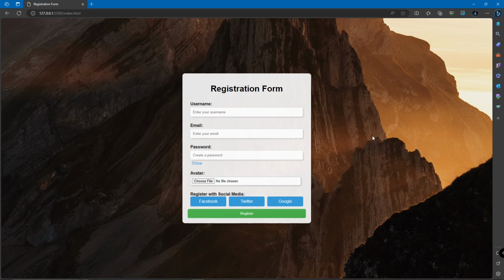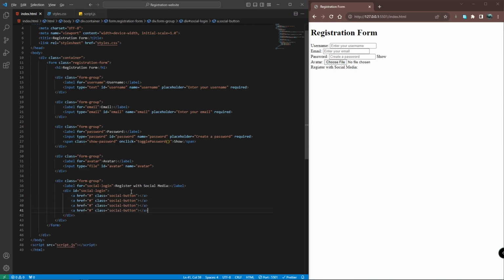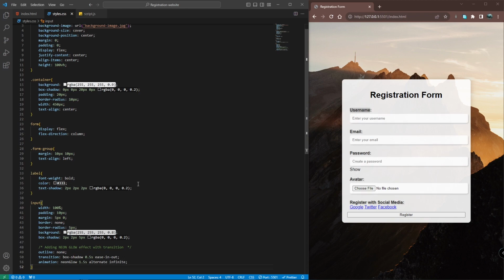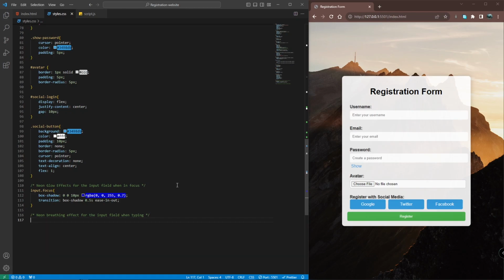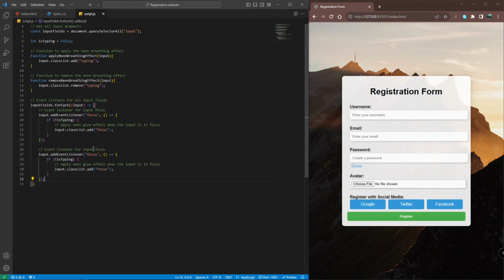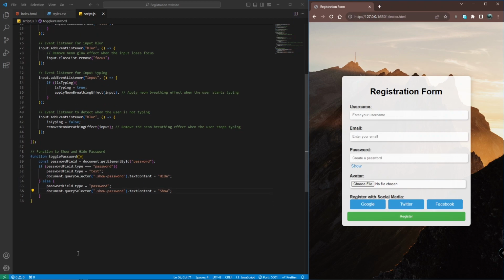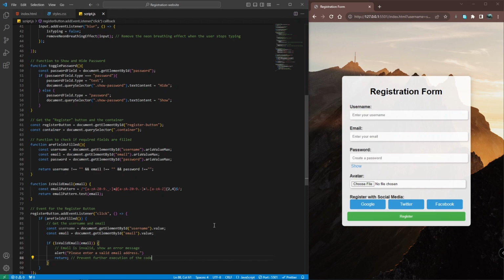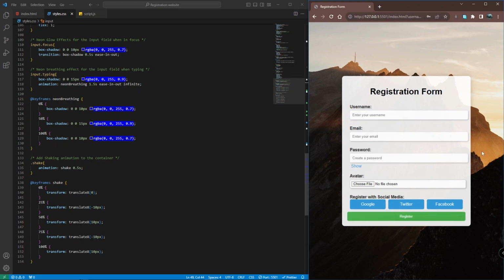Crafting a Stylish and Interactive Registration Form with HTML, CSS, and JavaScript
Learn to create a stunning registration form for your website with this step-by-step tutorial. We'll dive into HTML, CSS, and JavaScript to craft an interactive form that glows and breathes with neon effects. Plus, we'll add user-friendly features for a seamless registration experience.

[Get the complete code and instructions on Medium]

Stylish form design
Interactive registration
Neon effects
User experience
Web design
Front-end development
Form validation
Create a registration form
User-friendly design
Web development tips
Neon glow effects
Form animation
CSS styling
Registration success page
User interaction
CSS animations
registration form in html and css
animated registration form in html and css
how to make registration form in html and css
beautiful registration form